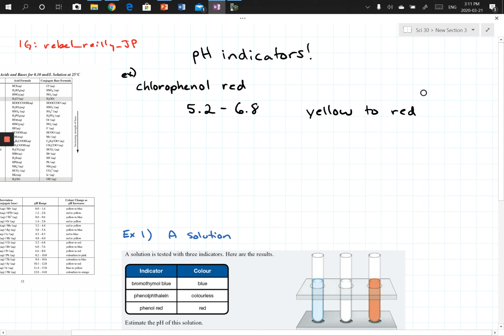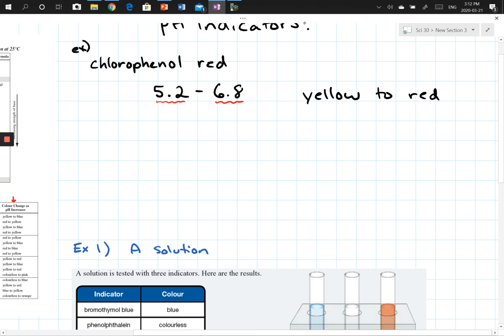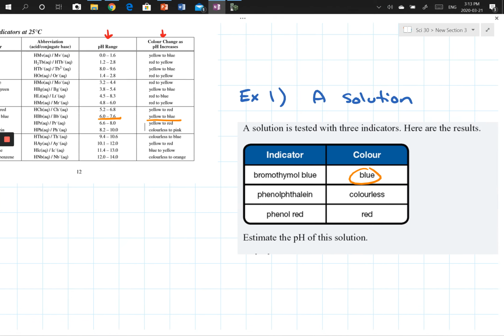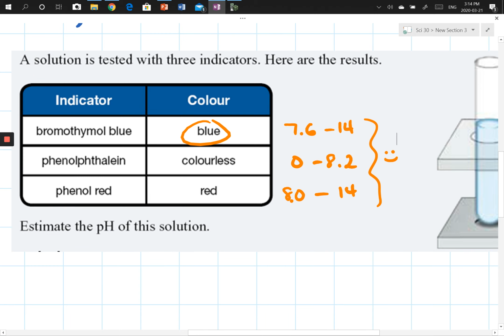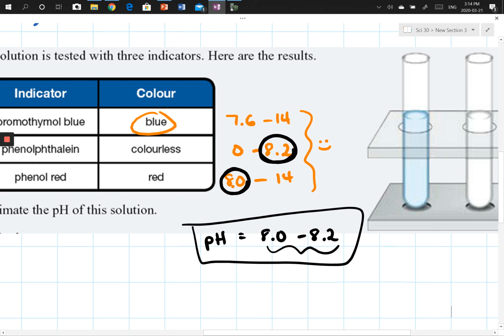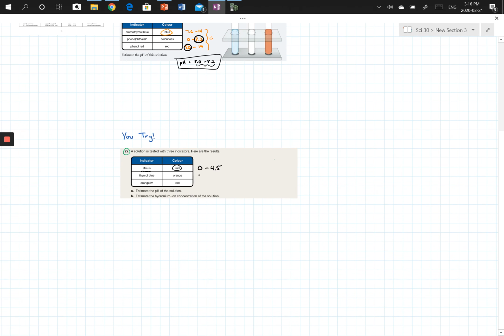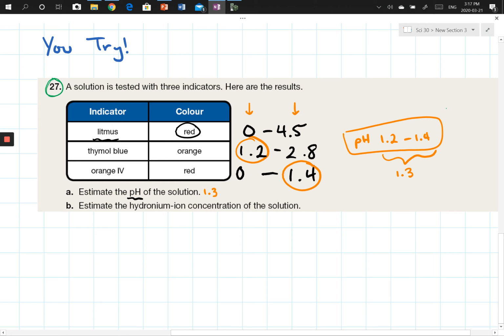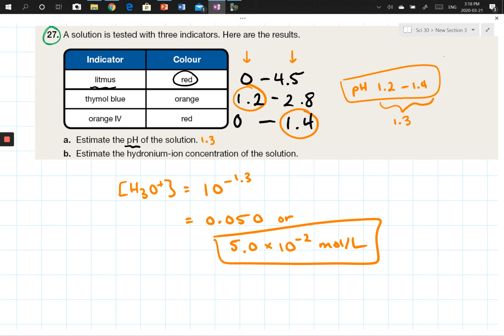Sci 30 - Unit B: pH indicators